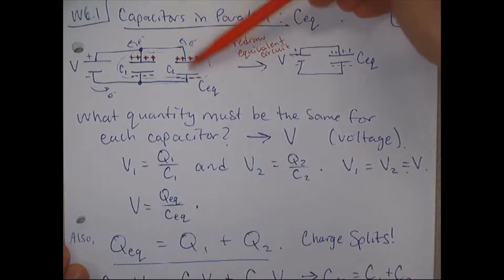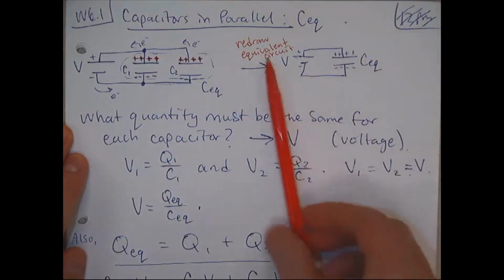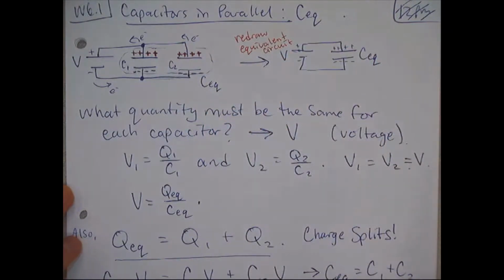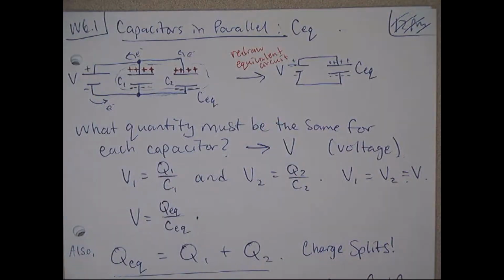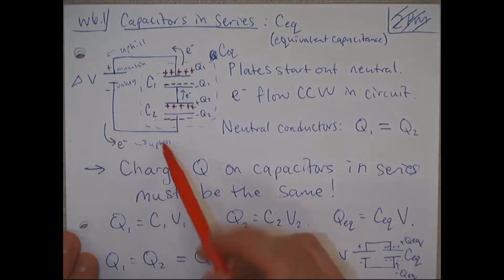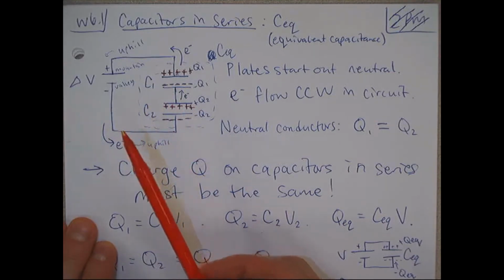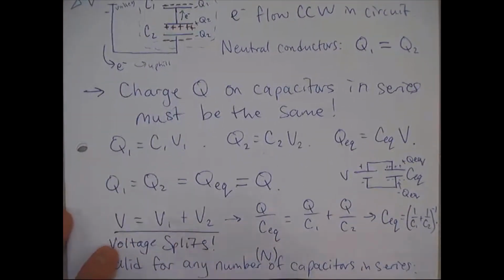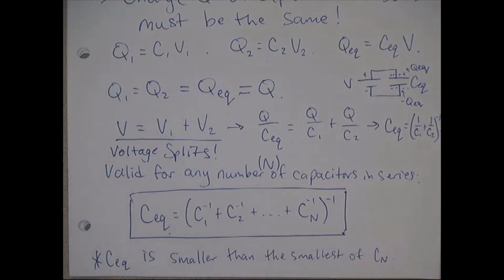CapacitorNetworks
PHYS212: Calculate the equivalent capacitance of series and parallel combinations